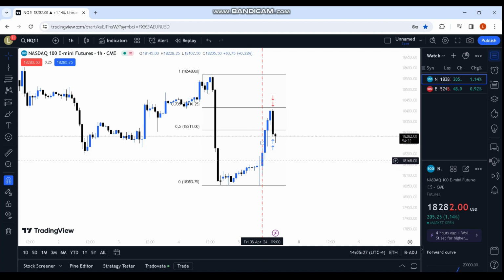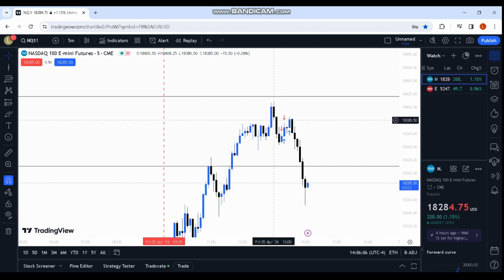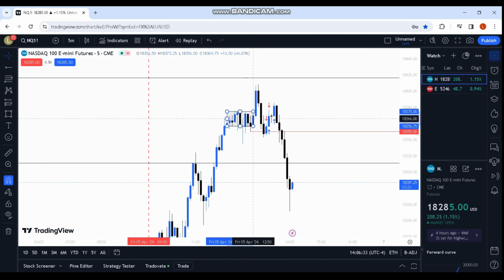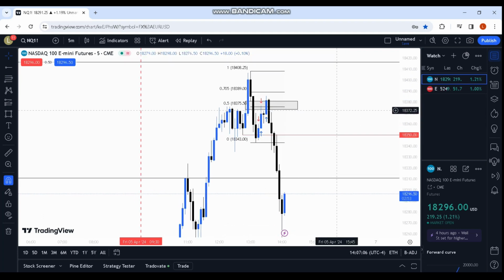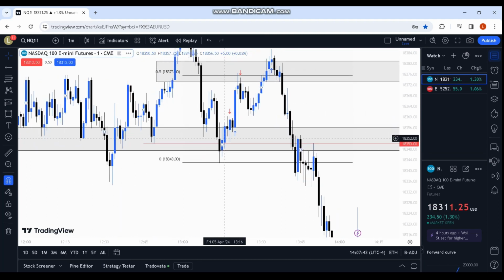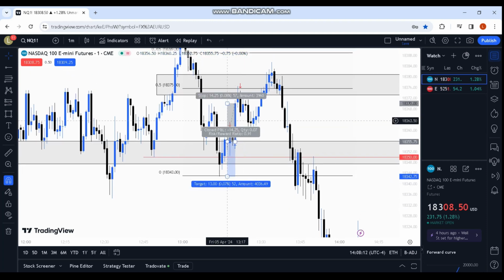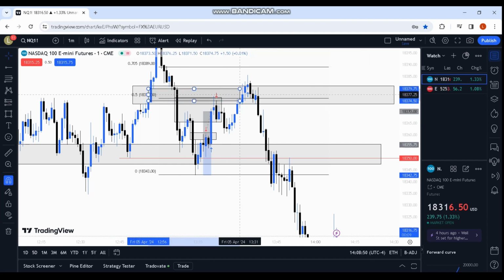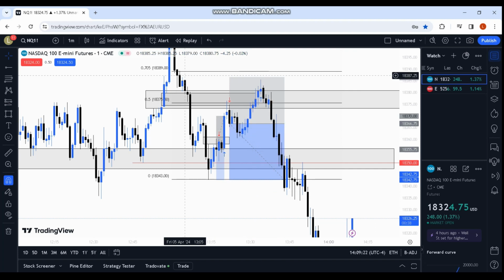4/5/24 Trading Journal! TOPSTEP IS ANNOYING!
I was patient all am session and didn't trade because I didn't see my setup. I waited for a PM session trade because I knew we would start dumping and that's exactly what happened. we dumped in the pm. I took two trades. First trade was a bad trade and I deserved to lose. Second trade was so annoying as shown in the video. It's fine though because day trading has it's pros and cons, and this wasn't even a bad trade, it was just an unfortunate event. Hope this video helped.